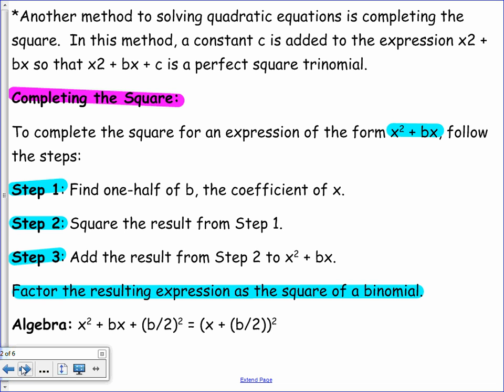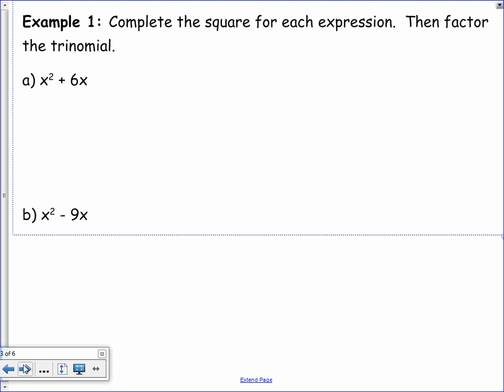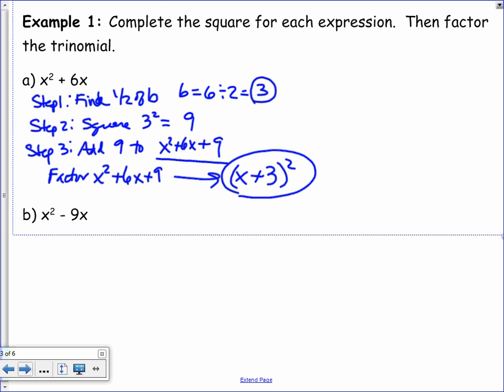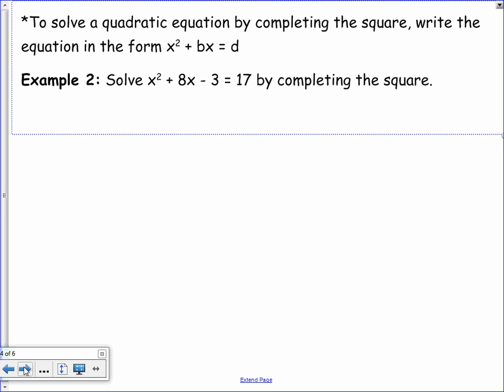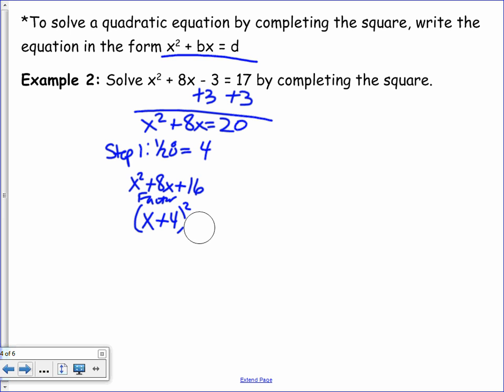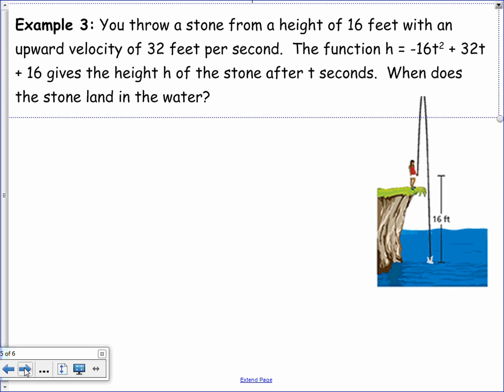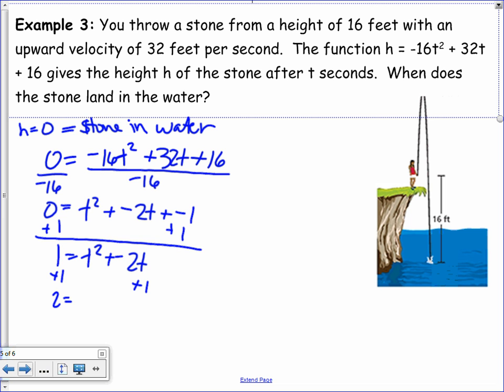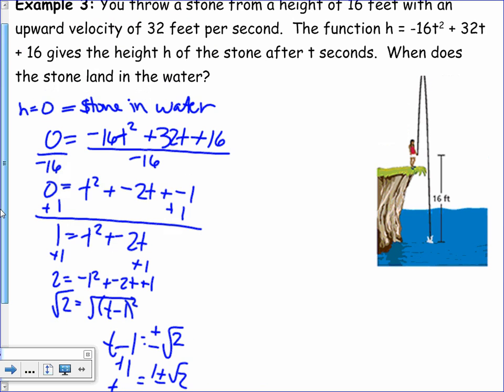9 3 Video Lesson Solving Quadratic Equations by Completing the Square